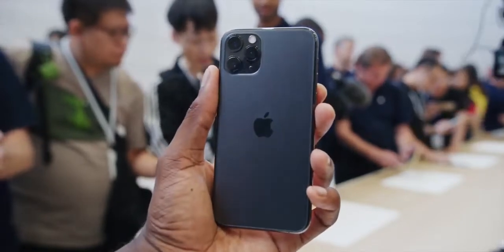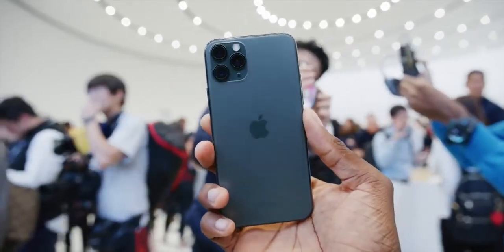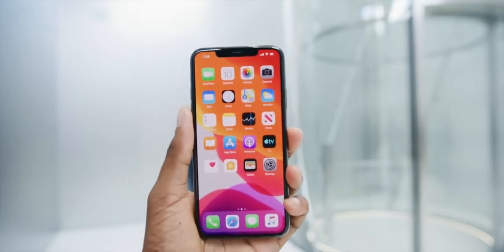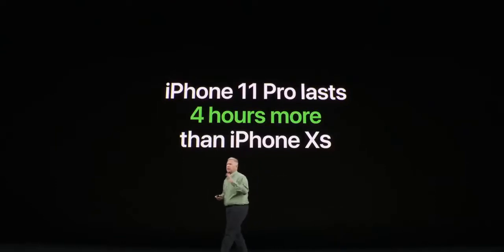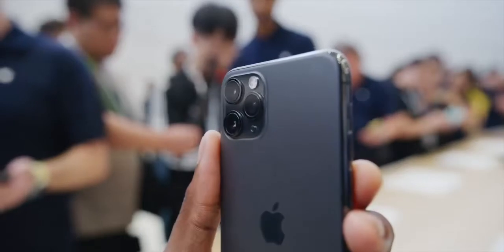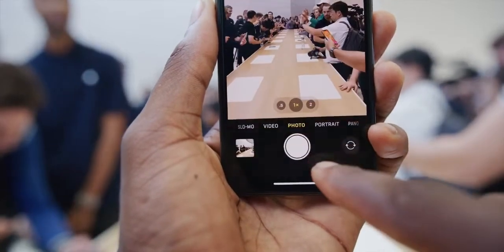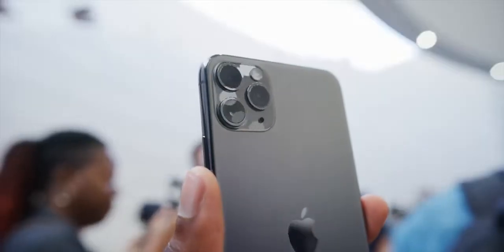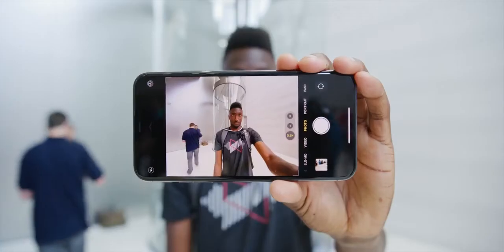iPhone 11 Pro Review 2019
Apple iPhone 11 pro first impressions